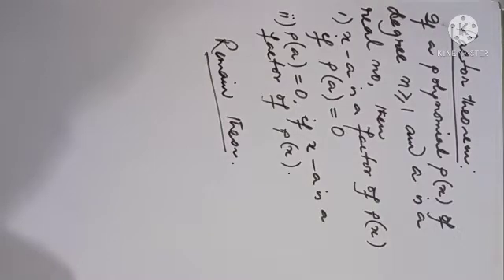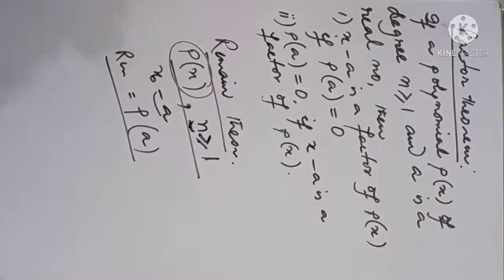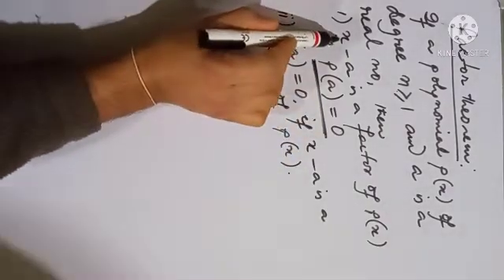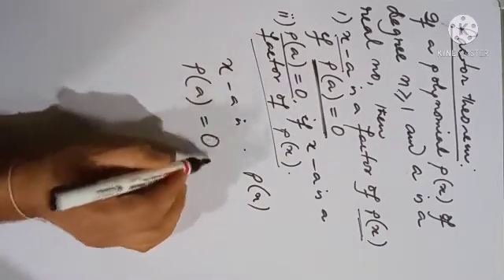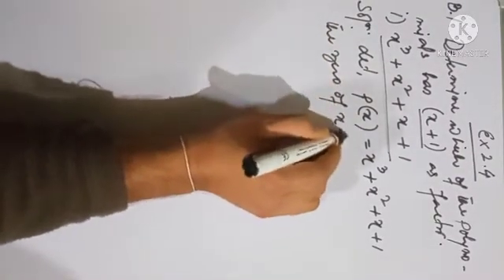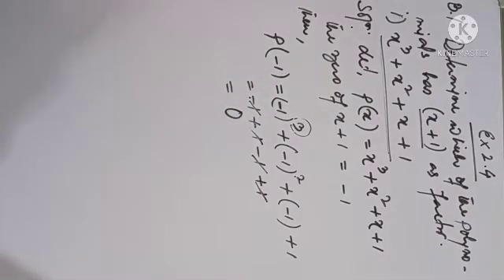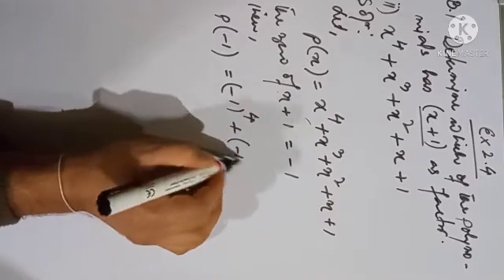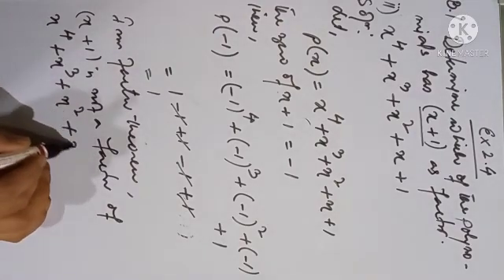Class 9 Ex 2.4 Q1